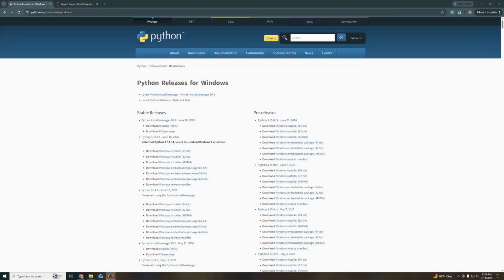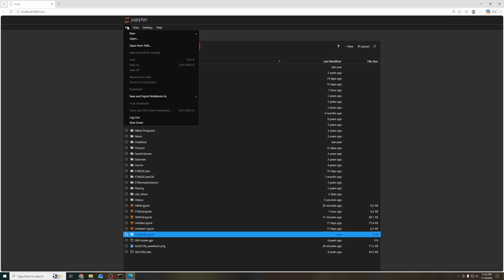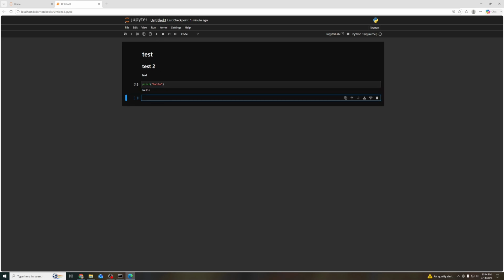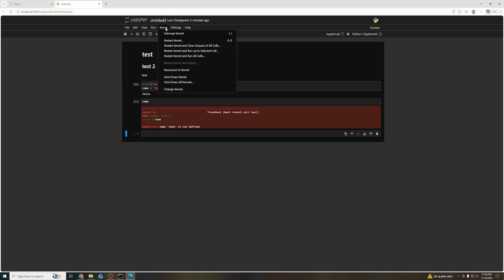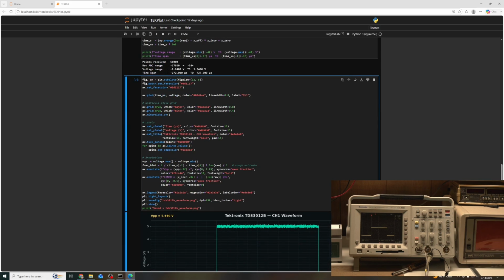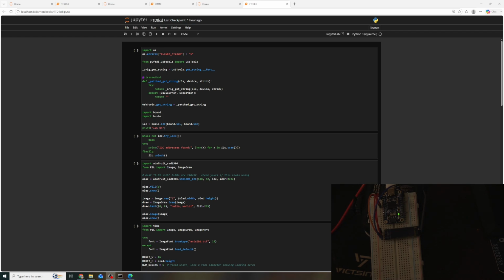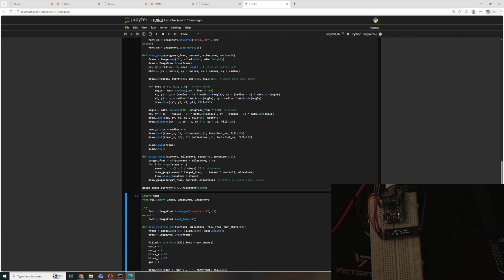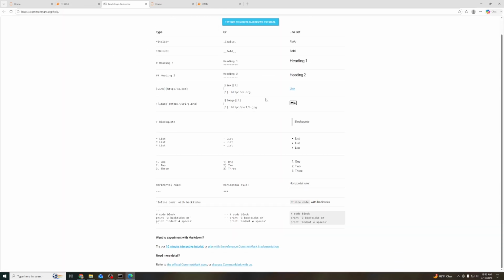Getting Started and Practical of Jupyter Notebook with Python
In this video, I show you how to install Jupyter Notebook and get started with it. Jupyter notebook is free open-source software. I explain some of the basics of notebook and give a feel for the layout. In the process, I do a couple of demos of test and measurement and then rapid prototyping. This is all being done in a Windows environment.

Products shown in the demo:
FTDI breakout
I2C display